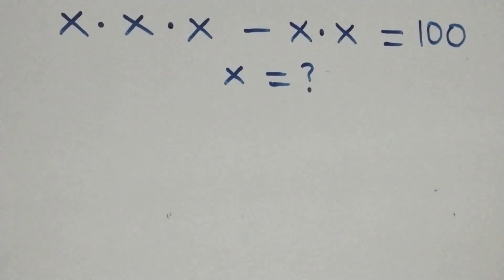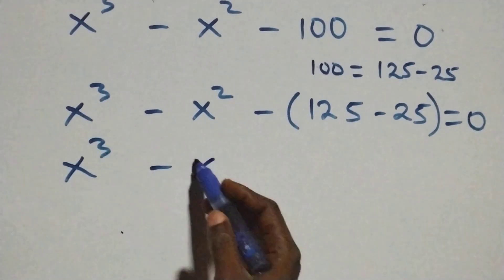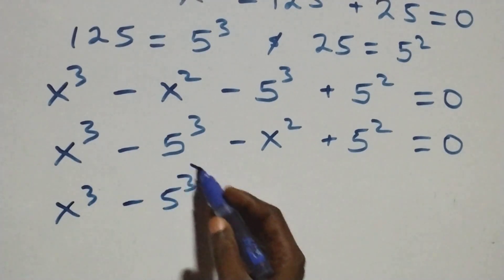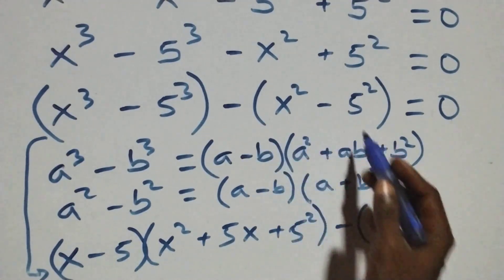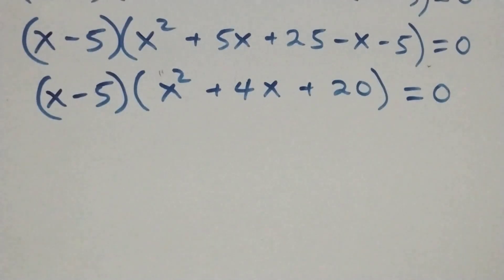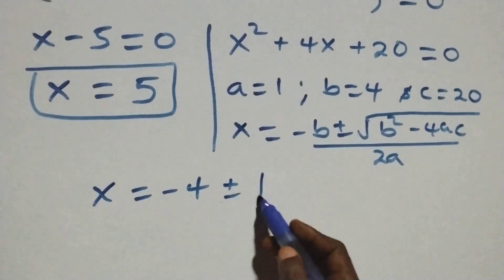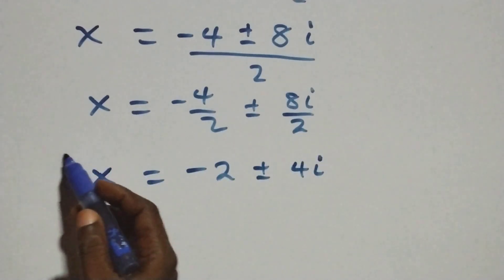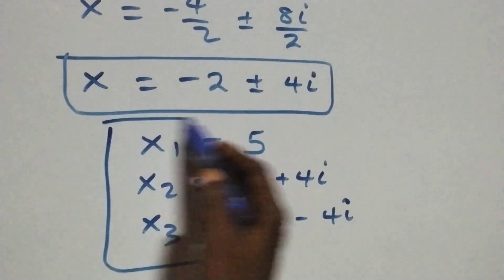Germany | Can you solve this? | Math Olympiad